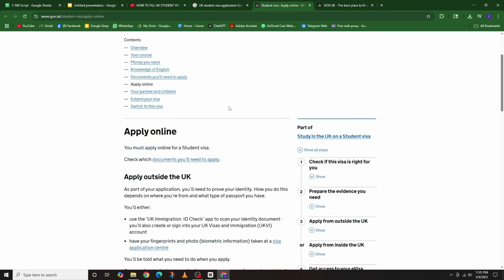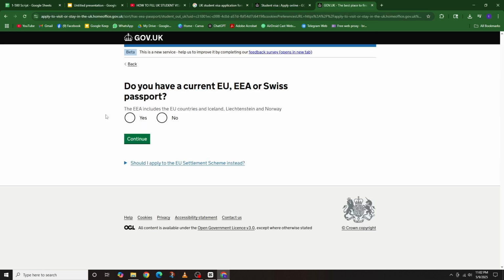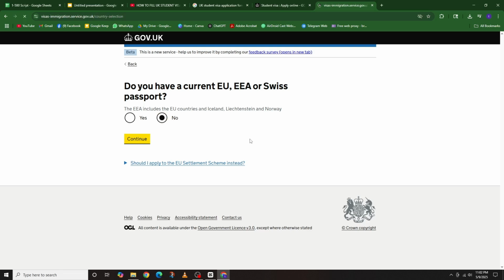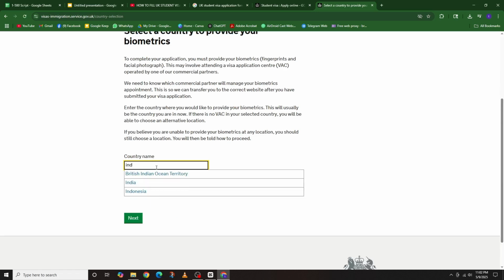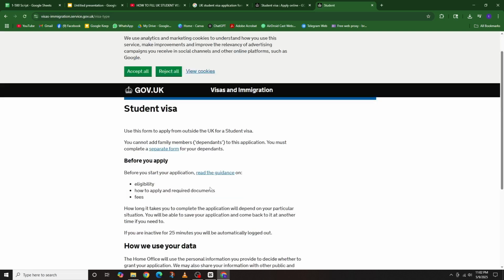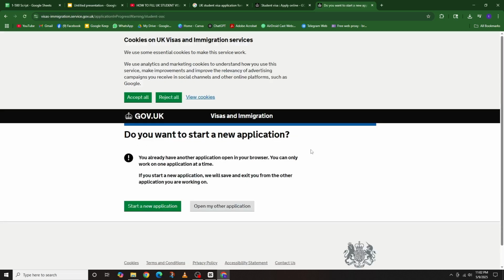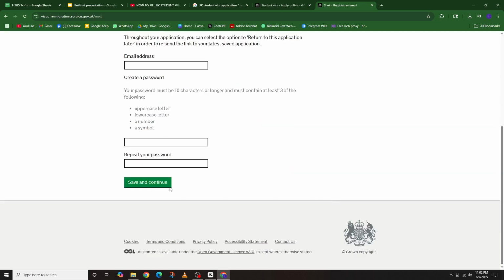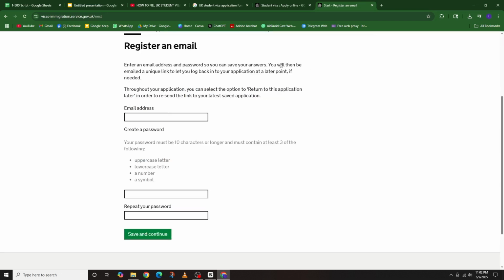HOW TO FILL UK STUDENT VISA APPLICATION FORM ONLINE 2025! (FULL GUIDE)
In this video, we'll guide you through the process of filling out the UK Student Visa application form online, step by step. Whether you're applying for a Tier 4 visa or any other student visa type, this video covers everything you need to know to submit your application successfully. Follow along to make the process easier and stress-free!